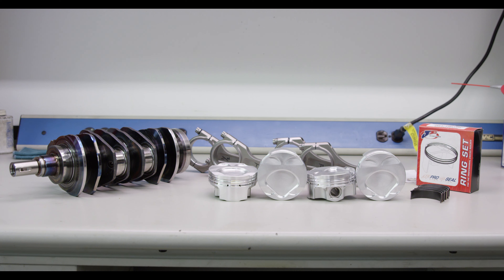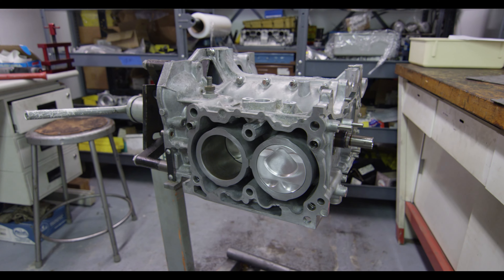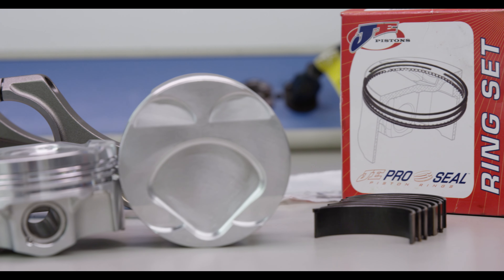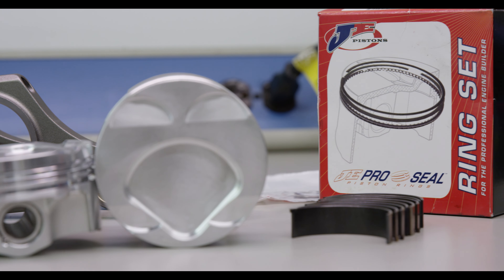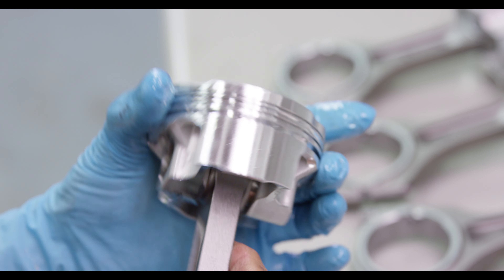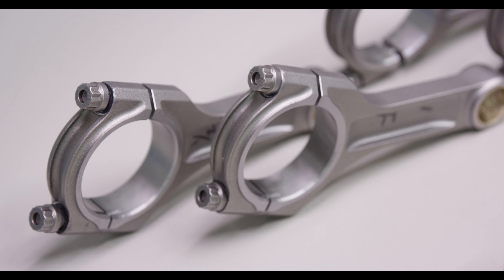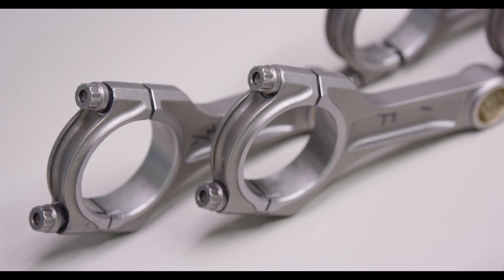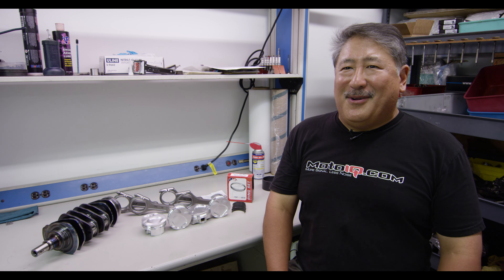Building an FA20 Short Block with MotoIQ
We stopped by MotoIQ's shop to shoot an FA20 short block build and discuss why they chose JE Pistons!